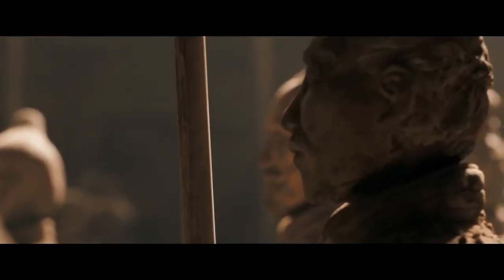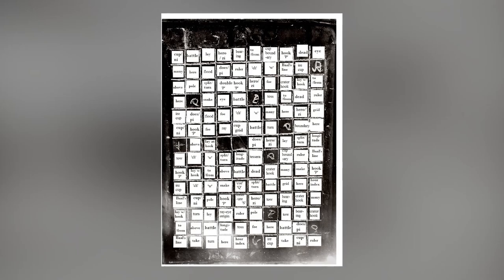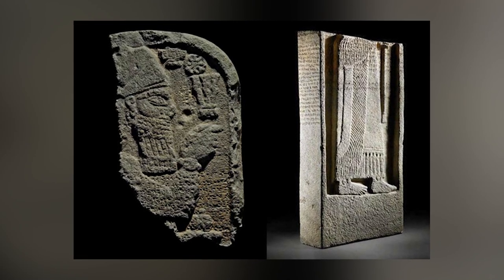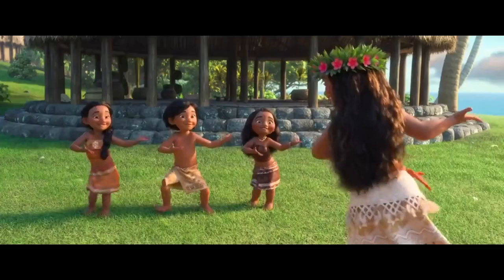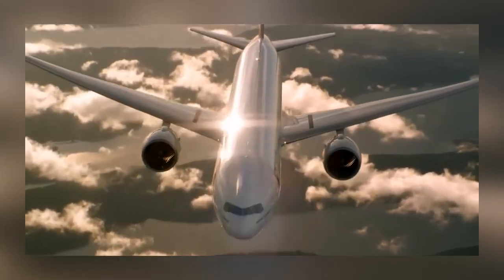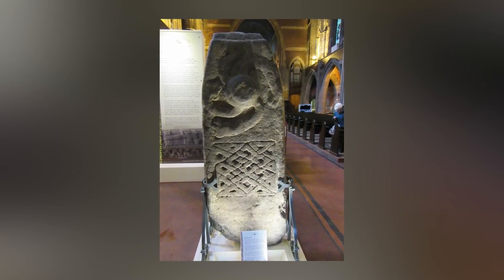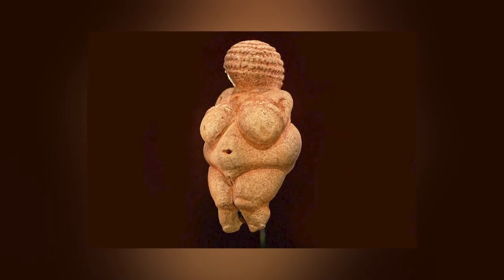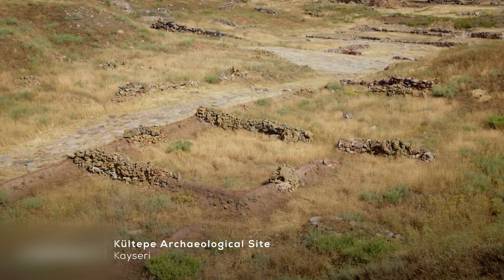12 Most Mysterious Ancient Artifacts Finds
There's no way of knowing when or where the next interesting ancient artefact might be discovered. There might be one waiting to be found under your feet right now or perhaps beneath the nearest car park. Maybe it's down the back of the sofa or hidden in an attic. Whenever or wherever it turns up, we hope it's as intriguing as the artefacts you're about to see in this video!